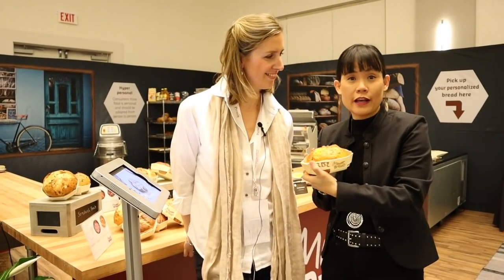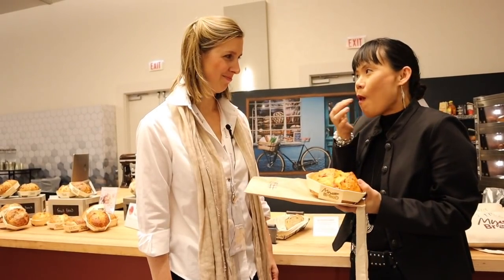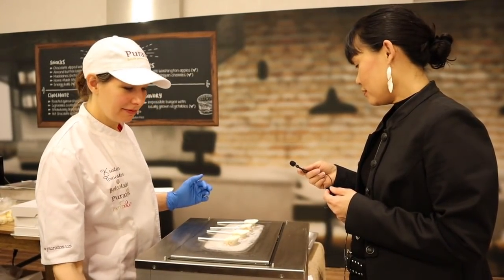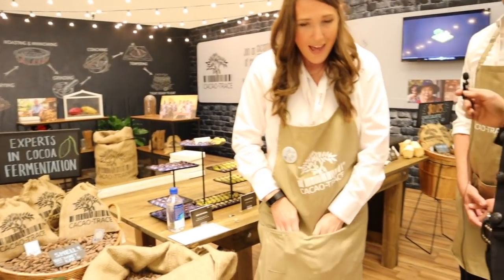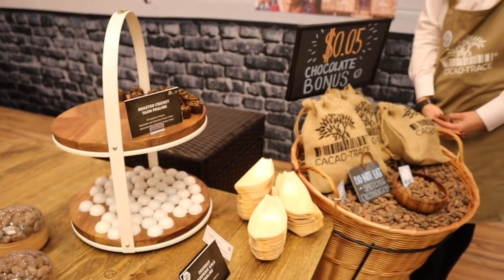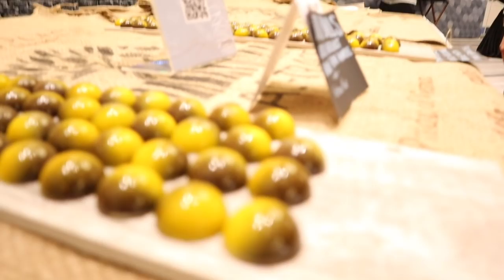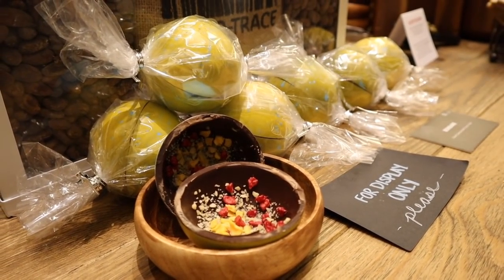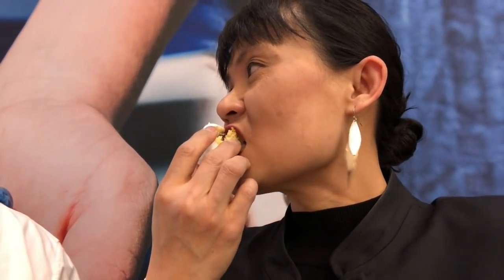New Trends and Innovations | Ask Dr. Lin Ep 13 | BAKERpedia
Let's learn about what's new! Dr. Lin was recently invited to their Taste Tomorrow North American Markets event, to learn all about the leading bakery, pastry and chocolate trends.

Over the last few years, Puratos has been gathering data from 40 countries and 17,000 consumers. Looking over consumer behaviors, attitudes and choices, they identified a few trends that stood out in North America markets.

A few highlights were taste, personalization, health, next-level experience, and sustainability.

What do these trends look like in action? Join Dr. Lin as she explores the Taste Tomorrow stations and learns about customized bread, clean label solutions, fermentation and chocolate, and how to put a fresh spin on french toast!

Download free technical papers, unlock videos, and take baking certification courses at the BAKER Academy